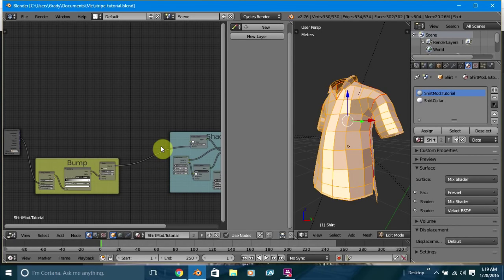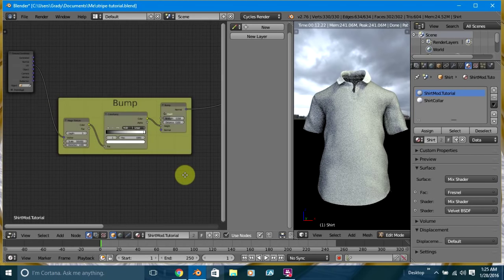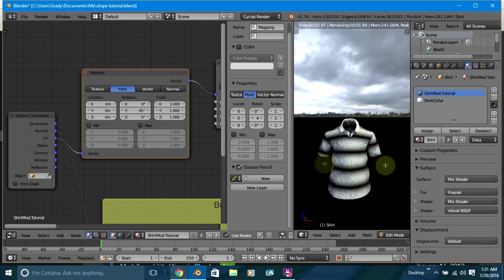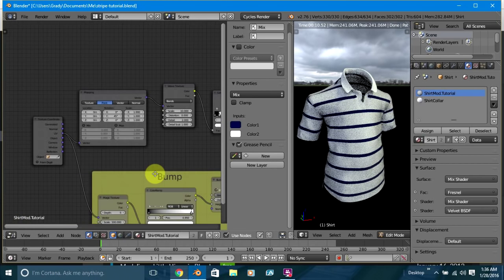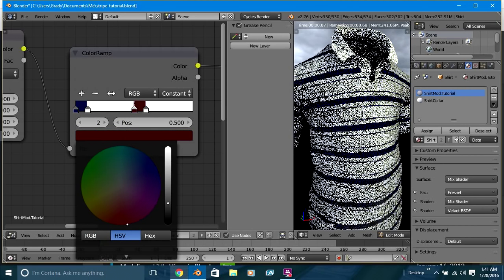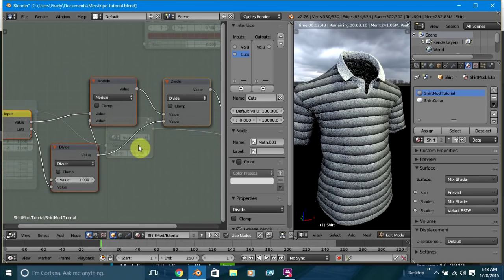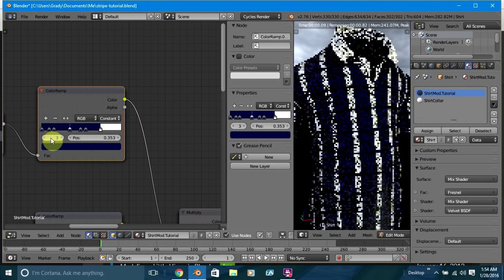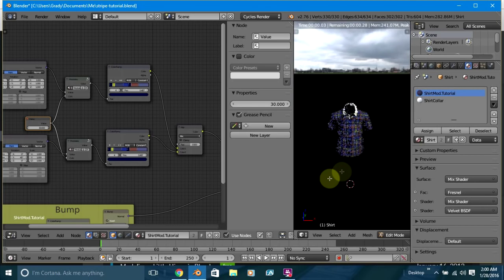Procedural Stripes in Cycles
In this tutorial, I show 3 methods for creating a procedural stripe pattern in Cycles, including one method that is super simple to use and allows for a wide variety of patterns.

If you want to see a text version of this, you can see it on my site: